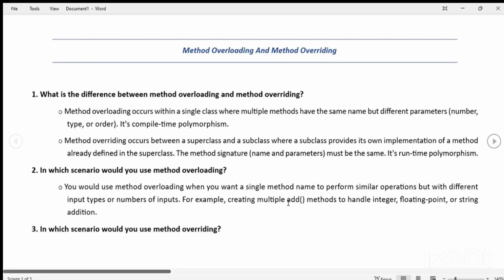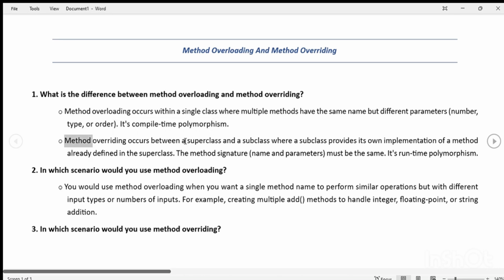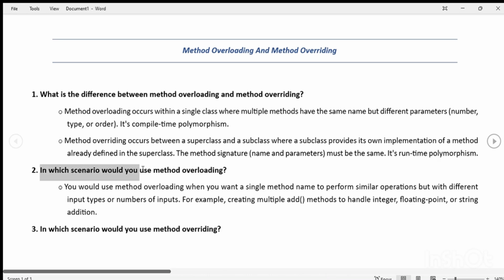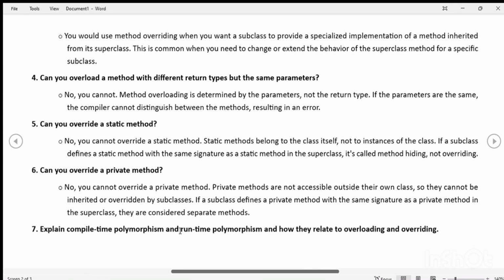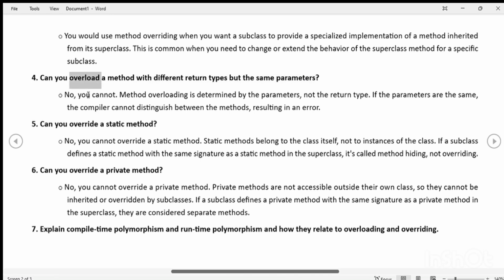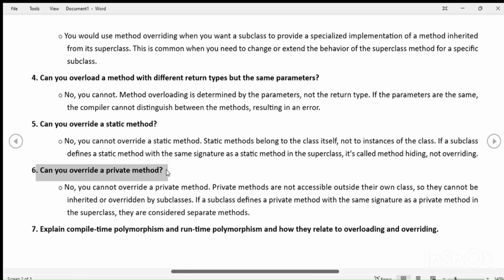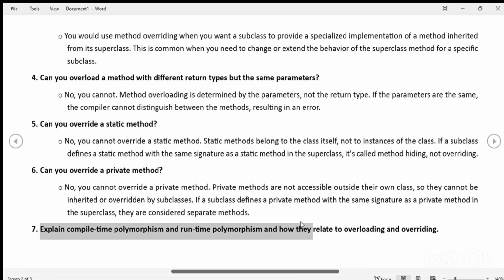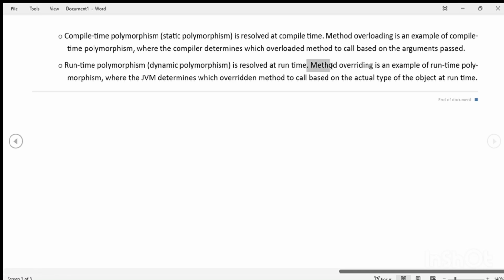Java Interview questions and answers about Method Overloading and Method Overriding